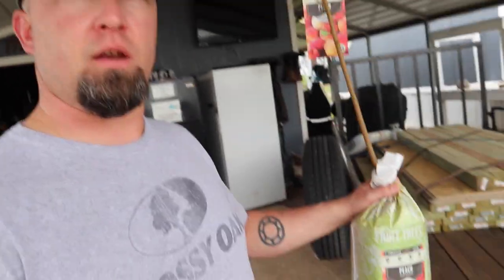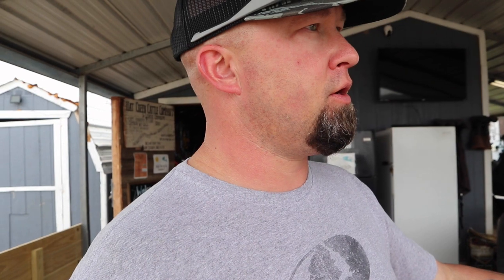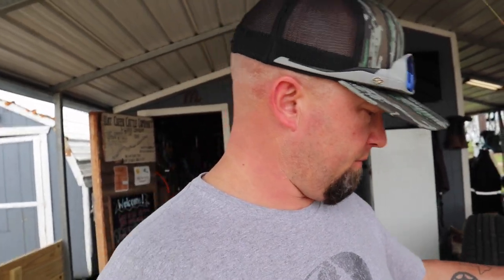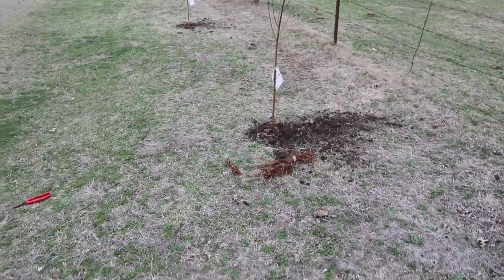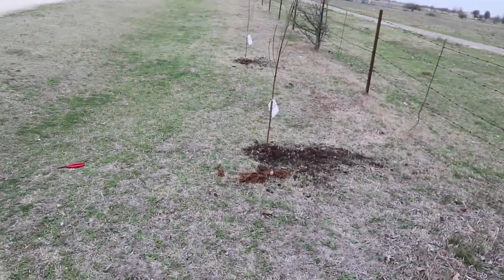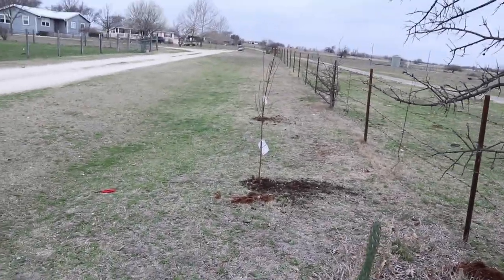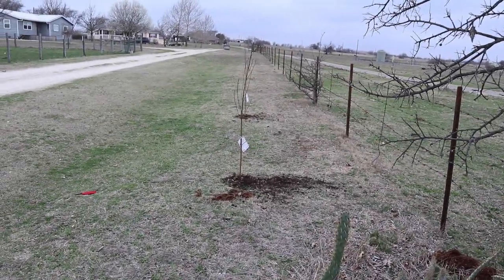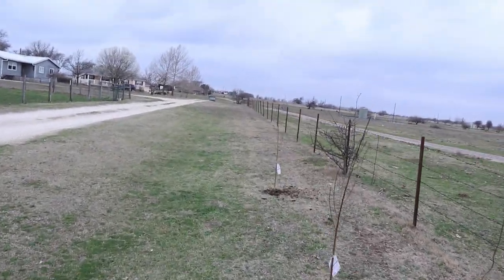It Has Started - PANIC BUYING!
If you feel led to support our homestead monetarily you can do so